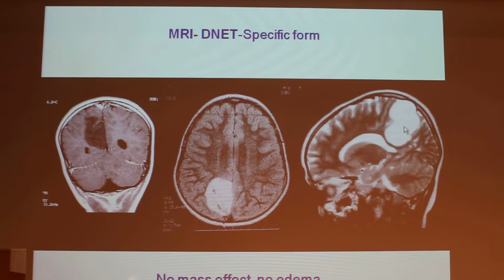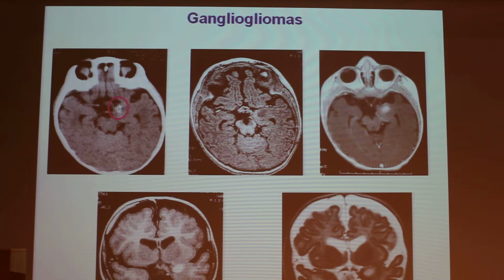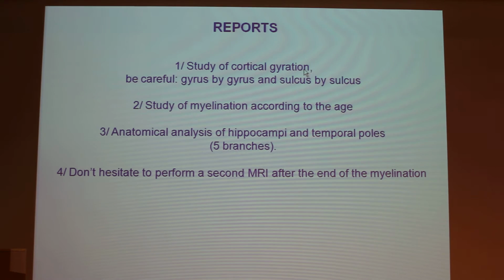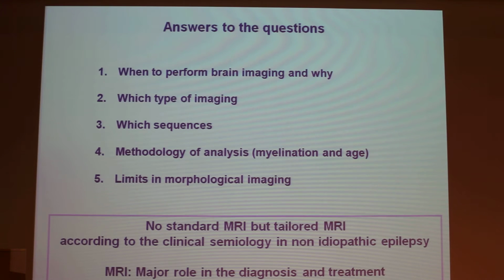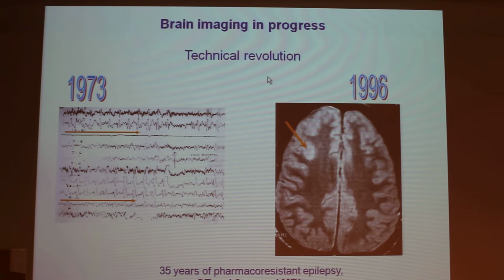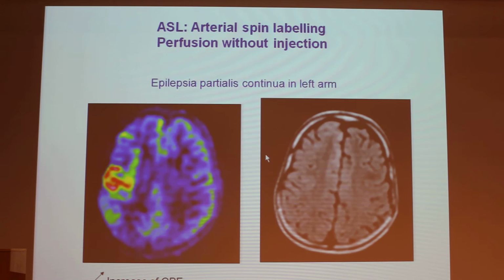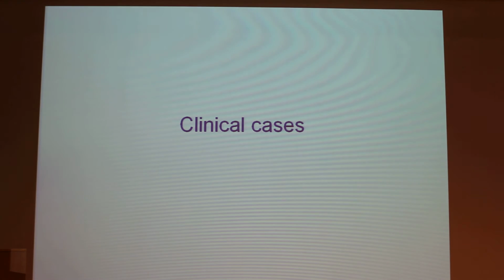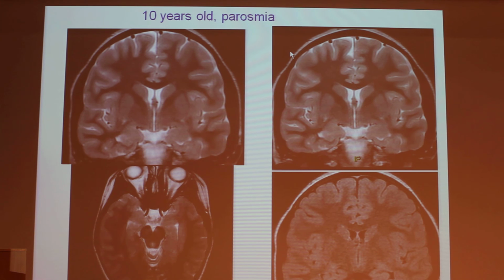Morphological Imaging In Epilepsies - Nathalie BODDAERT Part 2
7th FRANCE-ISRAEL REVIEW COURSE in RADIOLOGY
Specialty : PEDS
Speaker : Nathalie BODDAERT
Year : 2014.